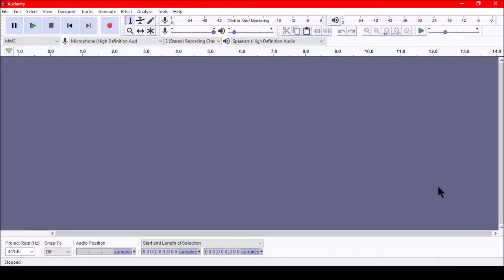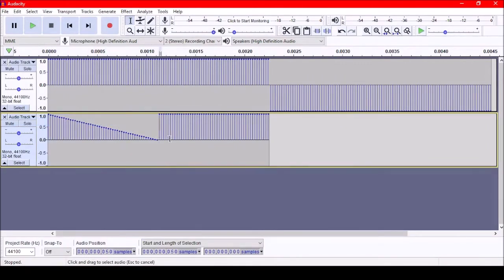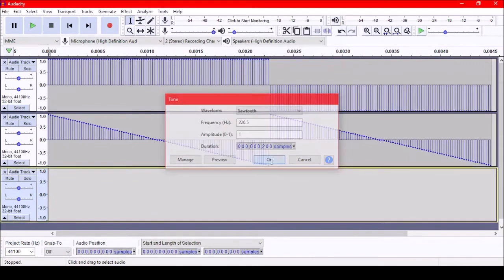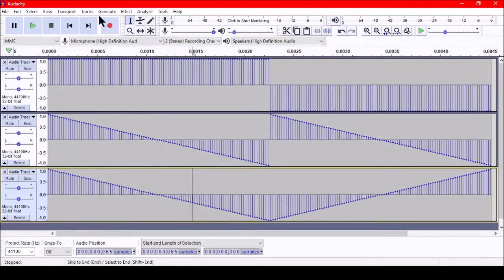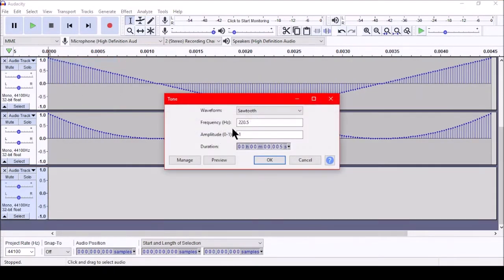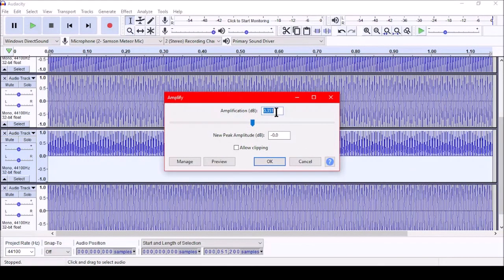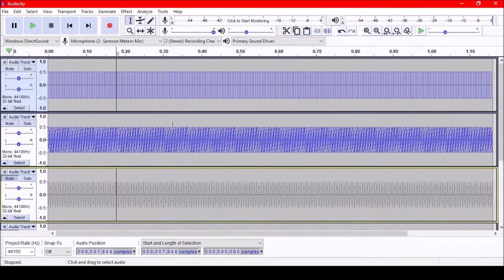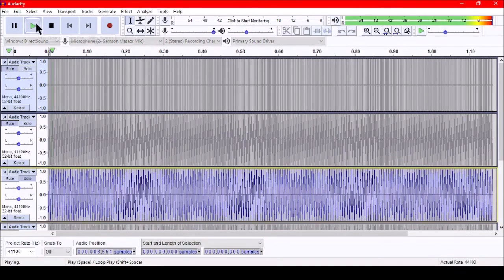How To Make Some Basic Waveforms In Audacity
How to make a square, sawtooth, triangle, parabola, and sine wave in Audacity.